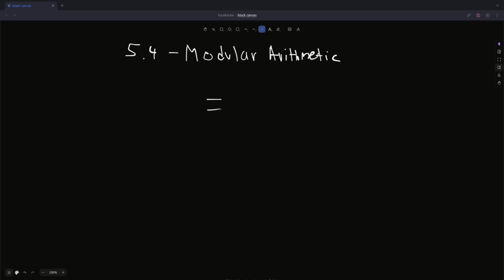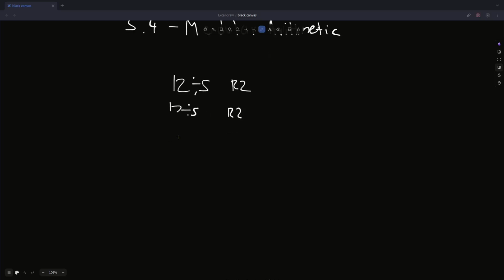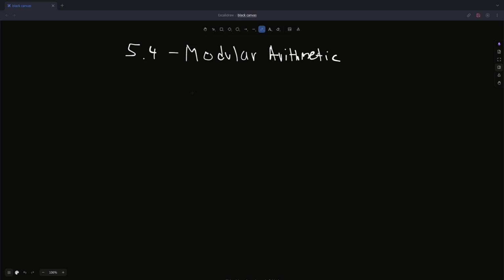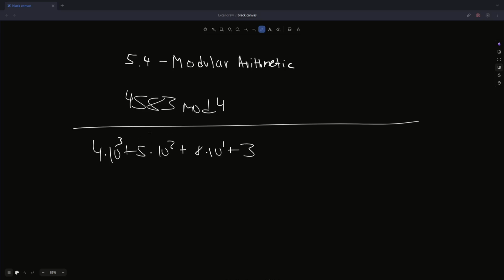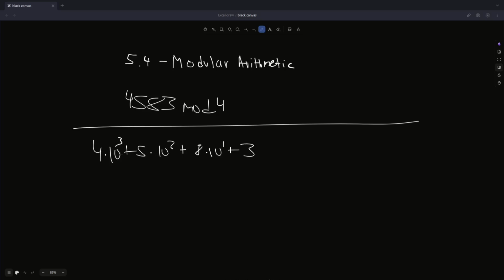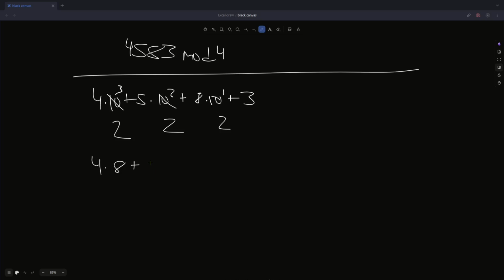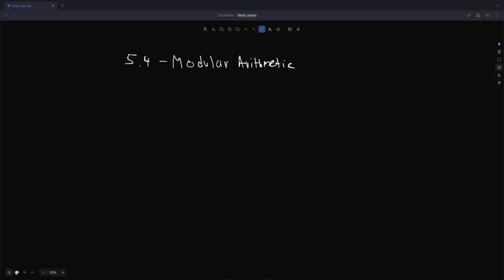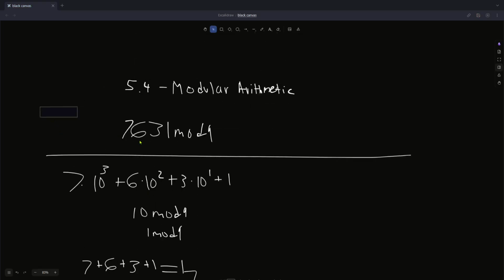Intro to Modular Arithmetic | AoPS Chapter 5 Section 4 | Part 1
In this video, we continue Chapter 5 of *Art of Problem Solving: Introduction to Number Theory* with Section 5.4 on **Modular Arithmetic**. We go over the core intuition behind congruences, how modular systems behave, and how to work through common modular arithmetic problems step-by-step.

Timestamps:

00:00 — Introduction to Modular Arithmetic
02:30 — Example 1
05:29 — Example 2

Topics covered include:

* Congruence notation
* Working with remainders
* Arithmetic under a modulus
* Simplifying computations with modular arithmetic
* Problem-solving strategies for AoPS-style questions

If you're studying number theory, preparing for competition math, or just trying to strengthen your mathematical intuition, modular arithmetic is one of the most important foundational topics to understand.